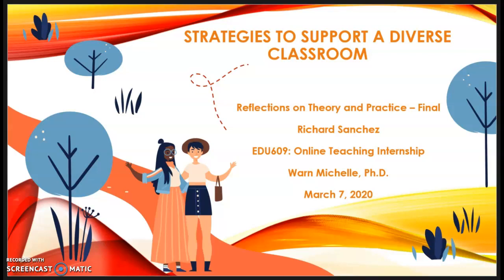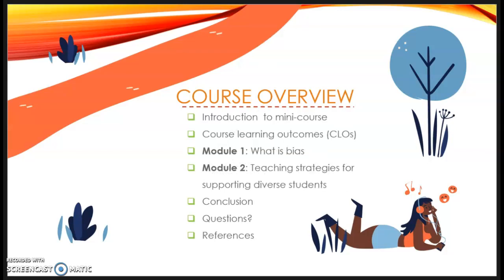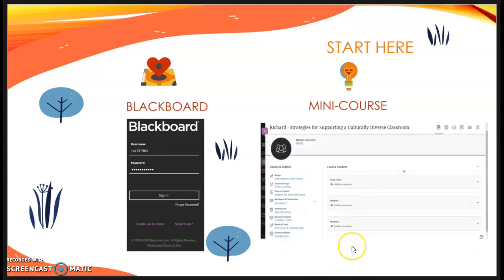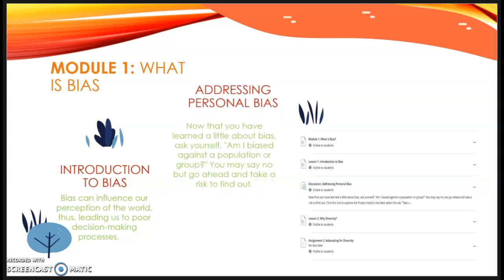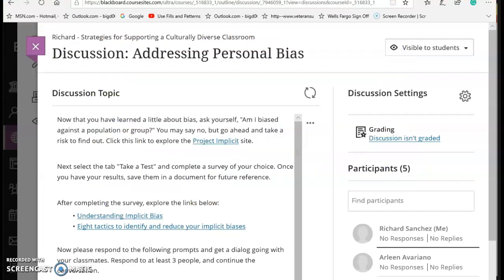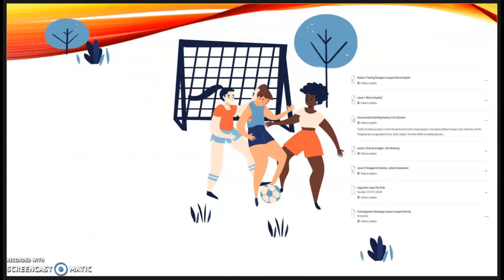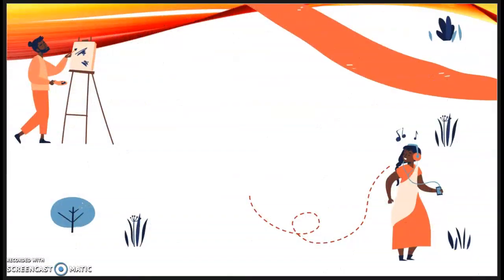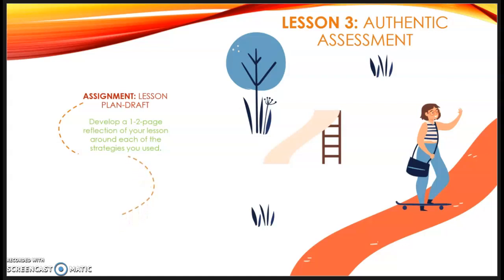Recording #25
Reflections on Theory and Practice – Final